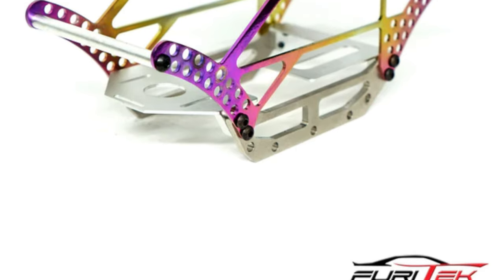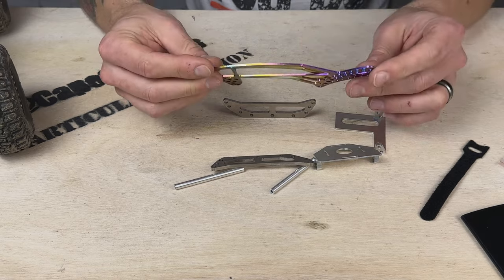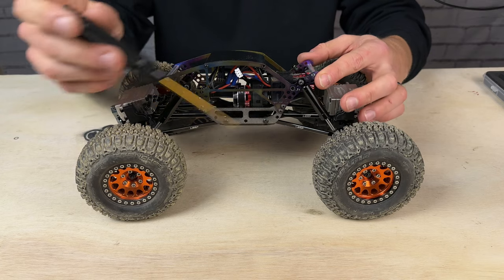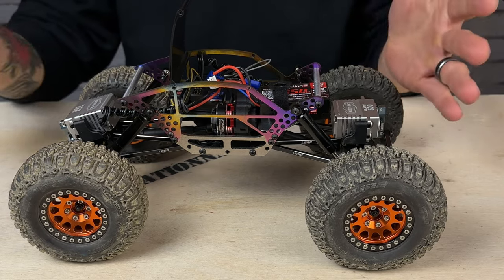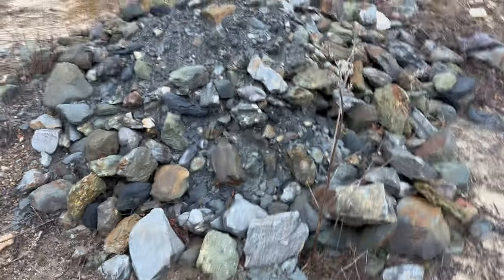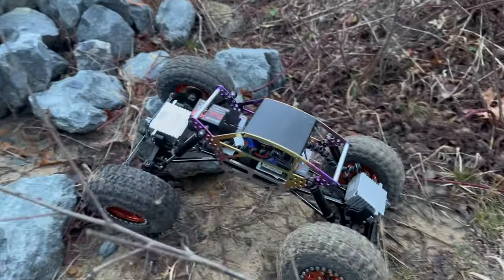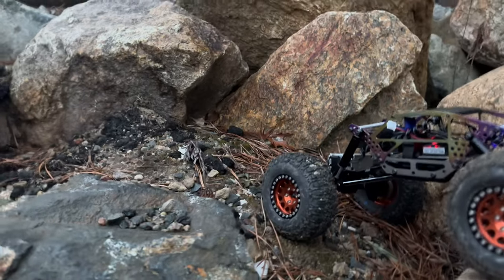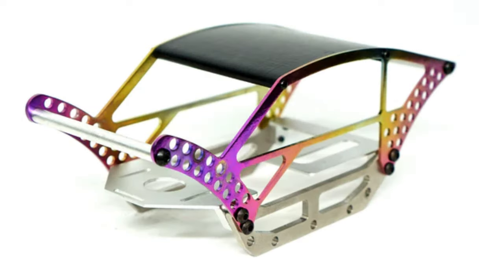Axial Capra UTB18 Upgrades - Furitek Titanium Comp Chassis! Install, Crawling & More!!!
In this video I review and install the new Bettle chassis kit from Furitek for the Axial Capra 1/18. This titanium and aluminum chassis kit replace the stock cage, relocating the electronics to the center of the body and lowering the center of gravity. It also provides numerous options for shock mounting, giving us far greater customization options. Check out the video to see the upgraded UTB18 in action!